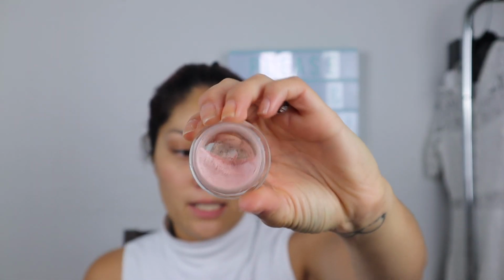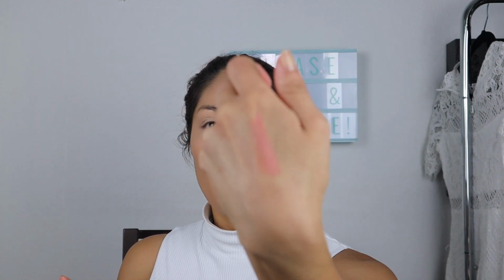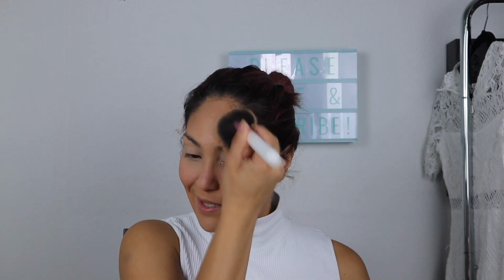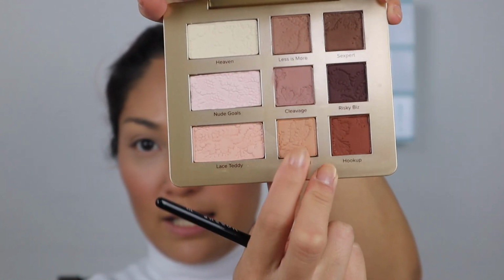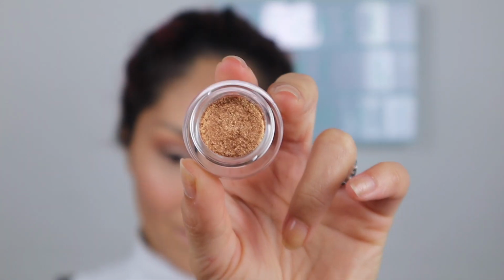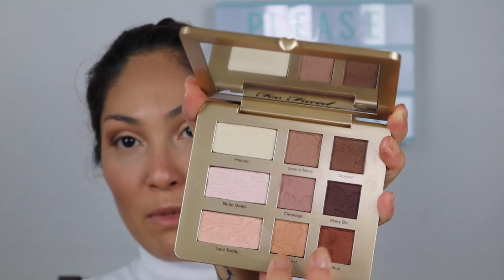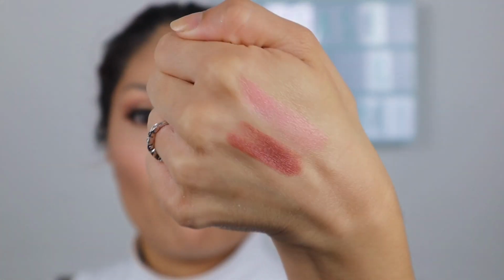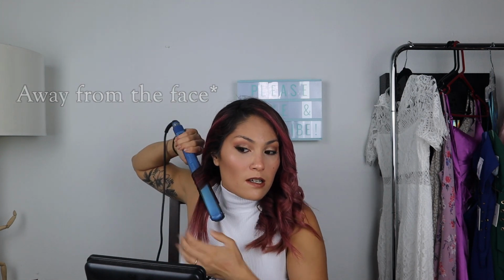FROM 0-100 | SOFT GLAM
Hello beautiful people! I loved filming this video! I apologize if it is a little all over the place...I rushed filming this. It was so nice to actually sit down and do my hair and makeup! I haven't curled my hair in over 2 months and man did it feel nice! I'm sure my hair didn't appreciate it but I sure do love the way fresh curls look, too bad I ended up washing my hair right after. If you guys enjoy these types of videos please let me know down in the comments and give me a big thumbs up! If you guys haven't already I would love for you to click that subscribe button and ring that belle so you guys can be notified every time I upload a new video! Thank you guys so much, love y'all!!!